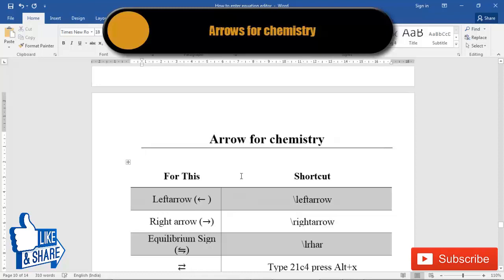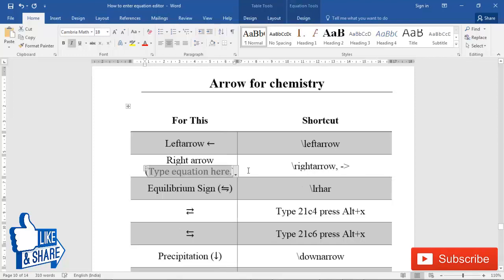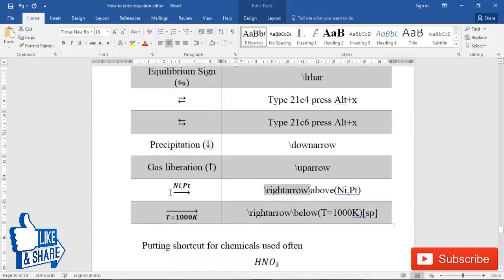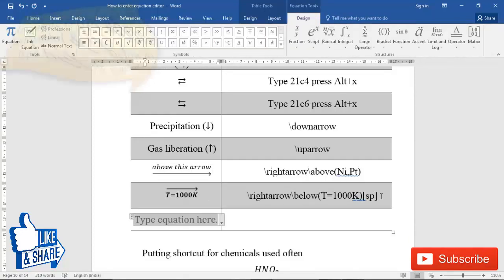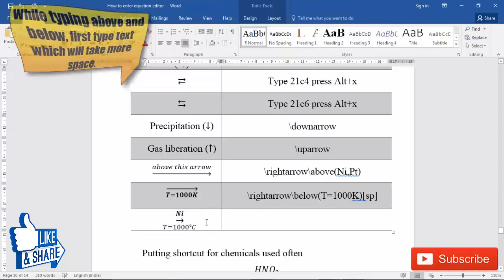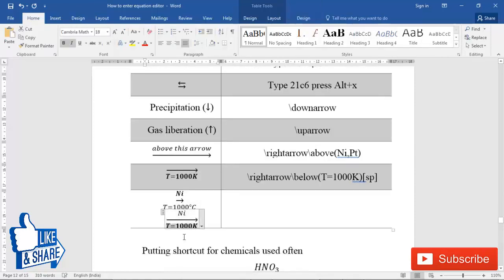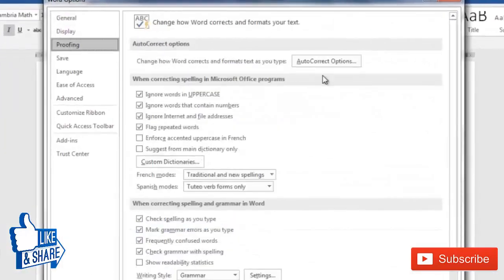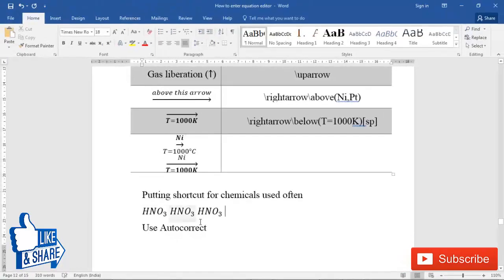Shortcut for typing chemical reaction arrows and text above and below arrows in word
Arrows are an important part of any chemical reaction. Typing arrows in word can be really tedious or easy task depending on the way you are using. In this video you will learn all the shortcut for typing all kinds of arrows that are used in chemical reaction. You will learn shortcut for the arrows:

Our Blog on "How to insert Reaction Arrows in Word: 4 Methods"

Link for my other important video for writing thesis dissertation , research paper is
Most people will say that you need to learn LaTeX to make good thesis however I completely disagree with that statement. nowadays MS Word has almost all the features and in fact more than what LaTeX provides. You need to learn LaTeX which is time-consuming task if you are new to it.

These videos will definitely help you write Thesis in the most efficient way and in least time. My friend didn’t listen to me and had to pay price in terms of time and effort required for regular editing which could have been done automatically in Ms Word like changing figures no/referred figure, bibliography, typing equation, making a table of content and all others things that could be automated. This video technique will help you not only now but in your future carrier and I bet you will save lot of time (days) by doing things intelligently.

They don’t have official LaTeX support, but you can do almost 99% of what LaTeX can do and much more that LaTeX cannot do

1.) LaTeX has heading (h1, h2, ….) this you can do in word and they too have heading and can be customized.
Overall report/paper writing similar to LaTeX (in terms of easy, fast and simple) see Automated formatting in Ms Word document for Journals, Papers, Magazine etc
4.) Top 5 Generally used shortcut for MS Word. This shortcut will definitely be useful in various stages of research paper , thesis, dissertation writing gg